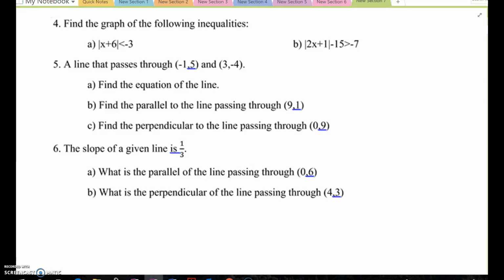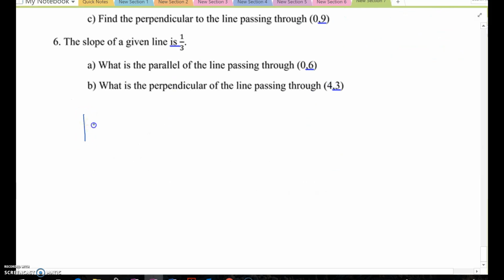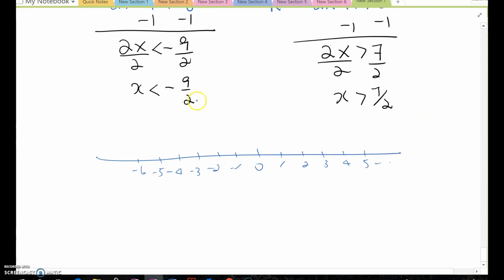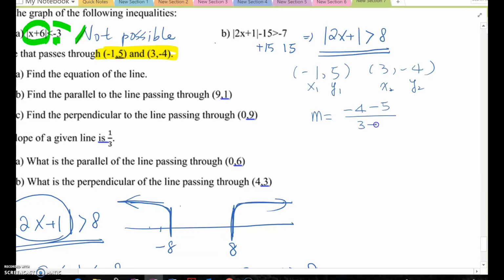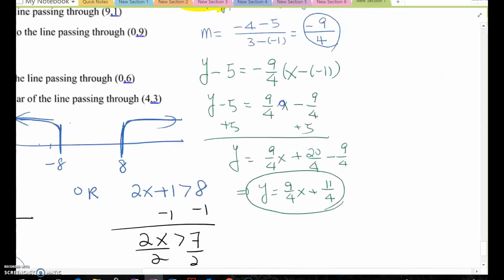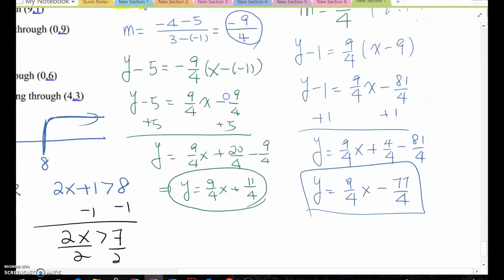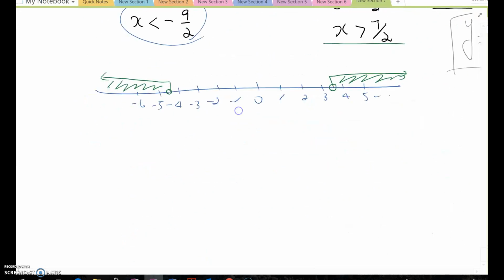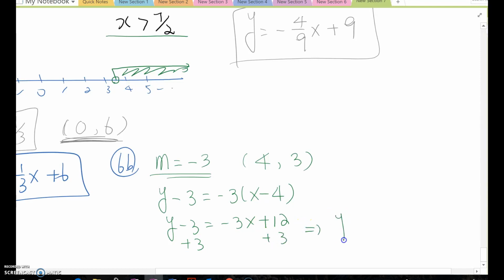Group Quiz #1 Answer part 2